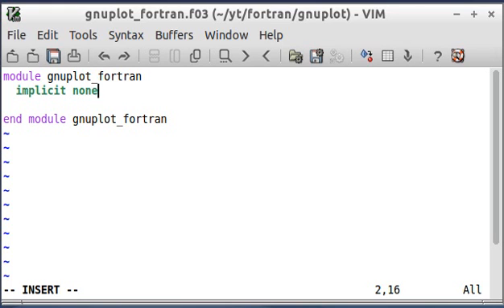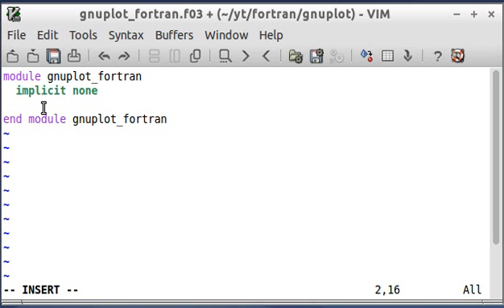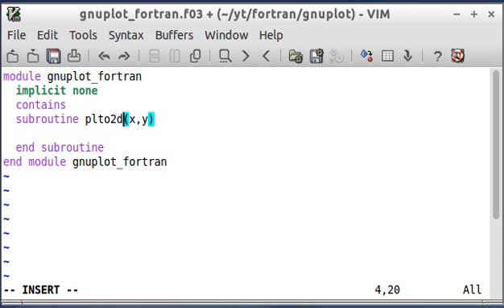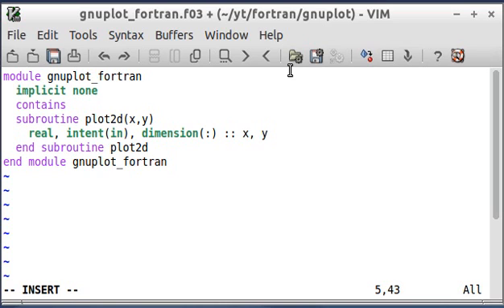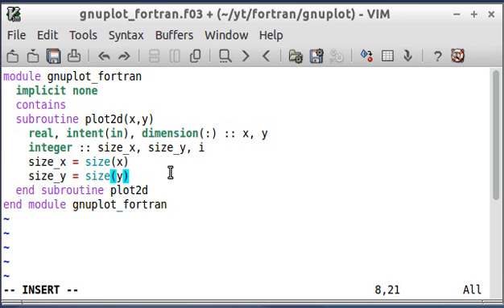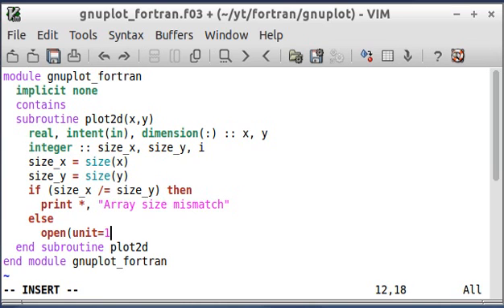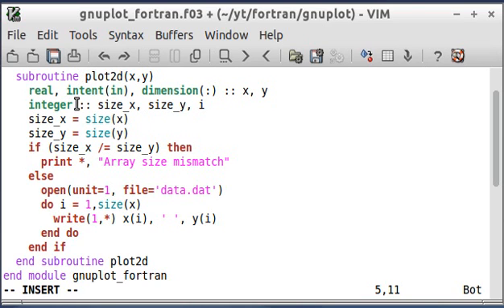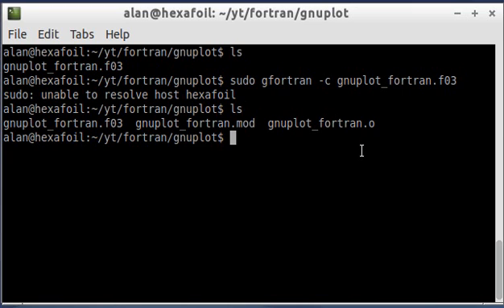Modern Fortran by Example (7) Gnuplot Part 1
How to write a subroutine in Fortran to export array elements into a data file that can be easily plotted using gnuplot.